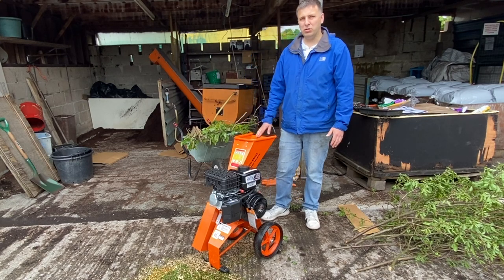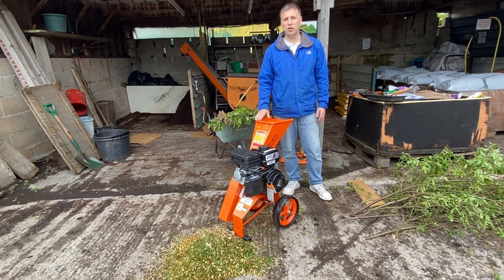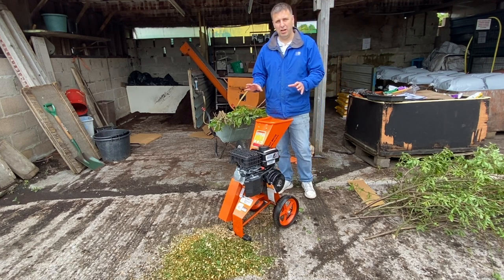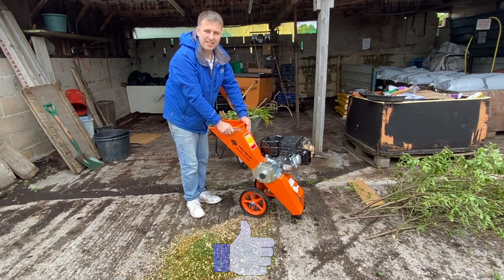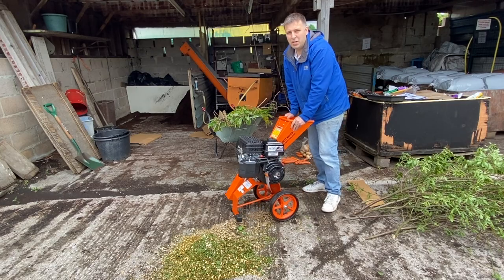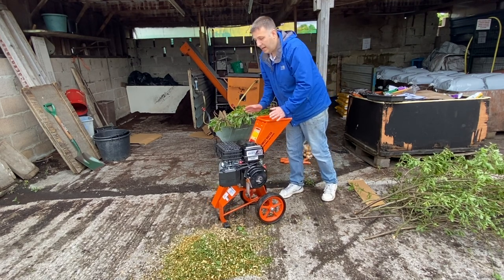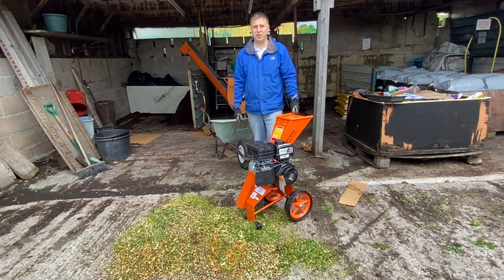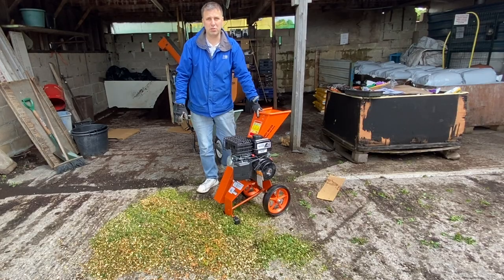Forest Master FM6DD-MUL Petrol Wood Chipper Mulcher & Shredder Review - My thoughts!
In this video, I review the Forest Master FM6DD-MUL Petrol Wood Chipper Mulcher & Garden Shredder which I have been using around the garden centre. This is Forest Master latest model and is design to not just chip branches up to 50mm thick which it does very well. It is also the first of its kind designed to shred and mulch green garden waste such as weeds, leaves, ivy and other green garden waste without becoming blocked or not shredding the material at all which is the problem with most previous models.

Full disclosure, Forest Master did send this wood chipper for free but it in no way affected the review I give and this is my personal experience with the product.